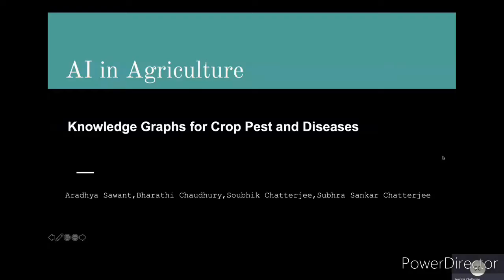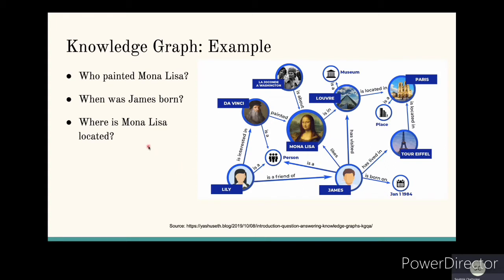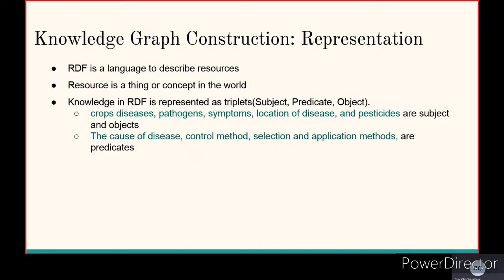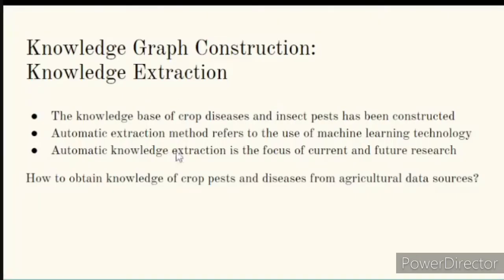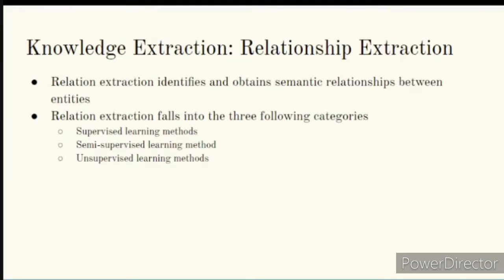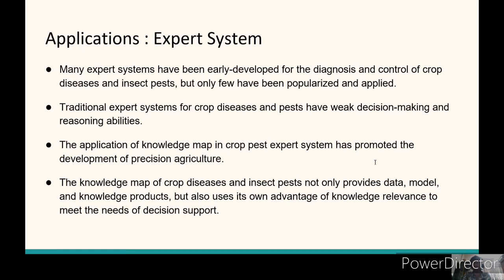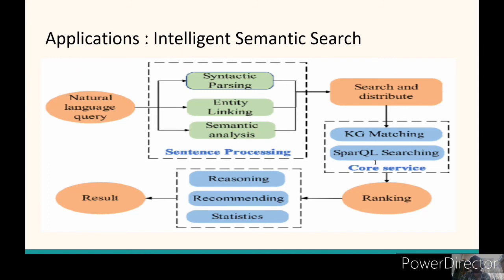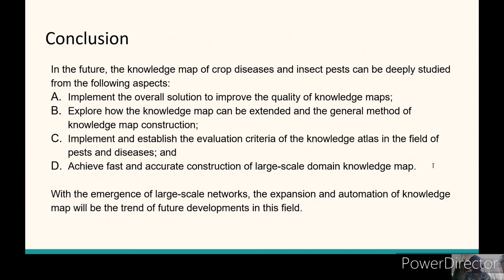AI in Agriculture